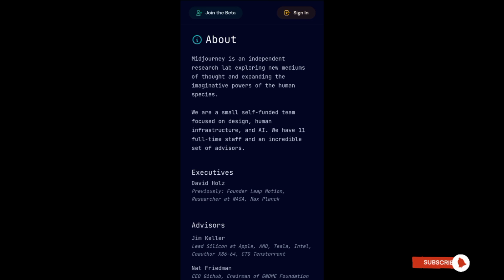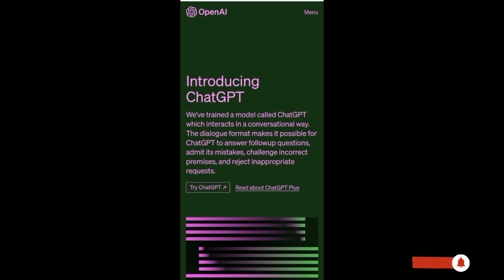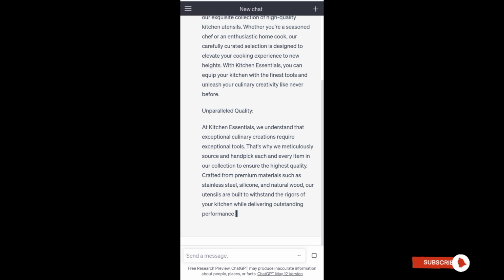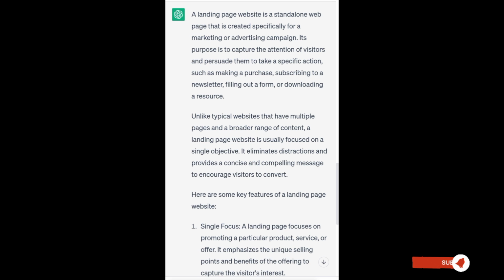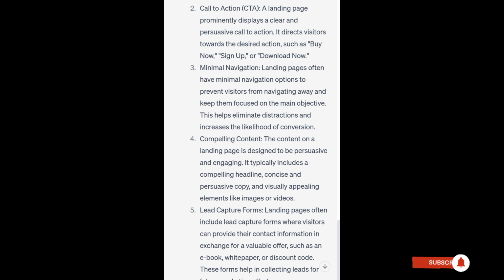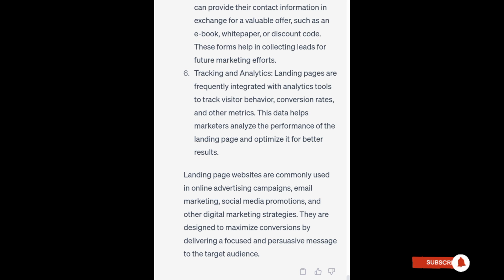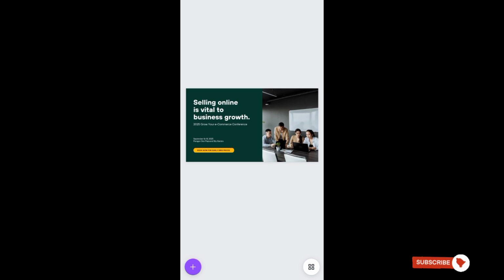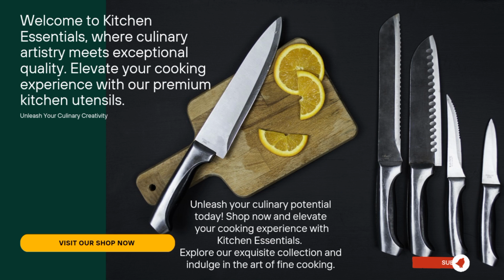How To Create A FREE Landing Page Website With Midjourney AI, ChatGPT and Canva